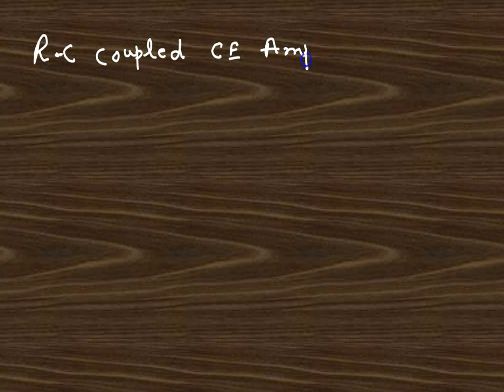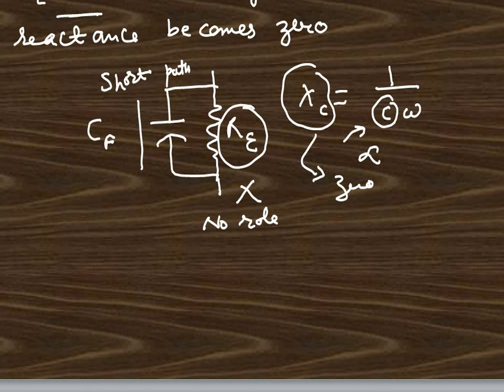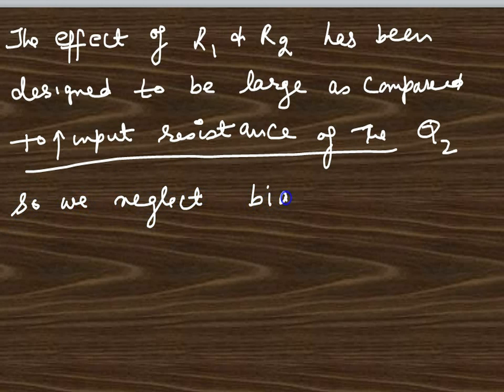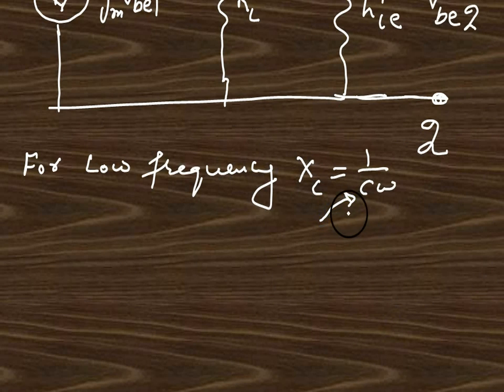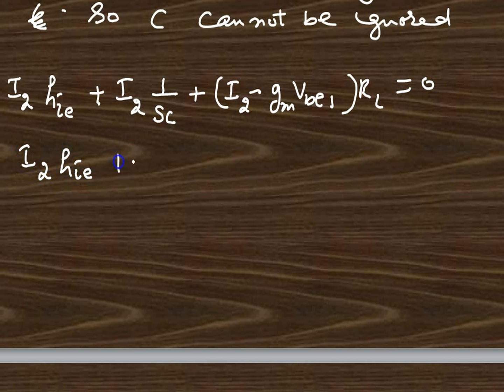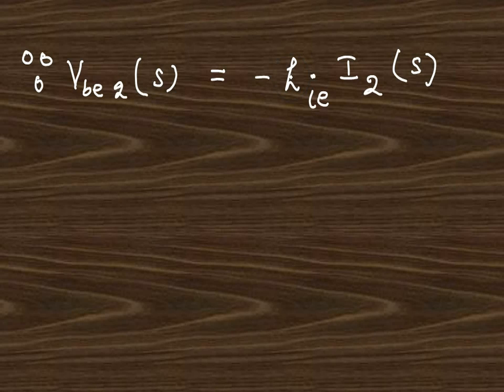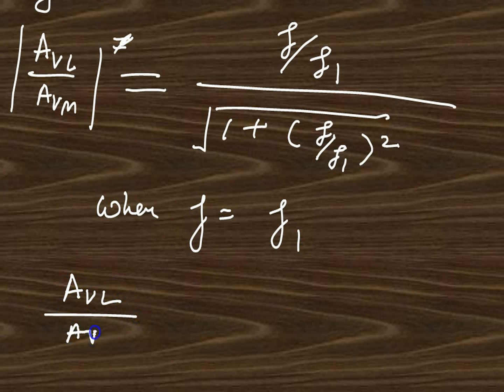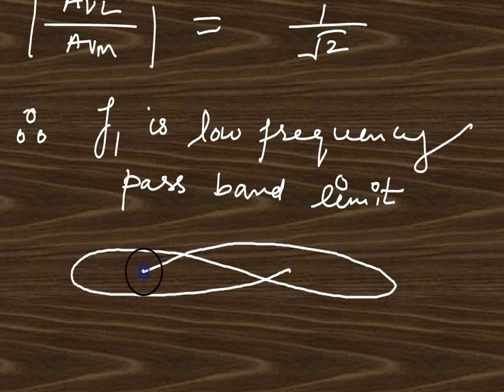Low frequency response of RC coupled CE Amplifier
The frequency response refers to the frequency range in which the amplifier will operate with negligible effects from capacitors as well as  device internal capacitance. This range of frequencies can be called the mid-range.
• For frequencies above and below the midrange, capacitance and inductance will affect the gain of the amplifier.

• For low frequencies the coupling and bypass capacitors lower the gain. High frequencies stray capacitances associated with the active device lower the gain.

• Cascading amplifiers limits the gain at high and low frequencies. You can find handwritten notes on my website in the form of assignments.